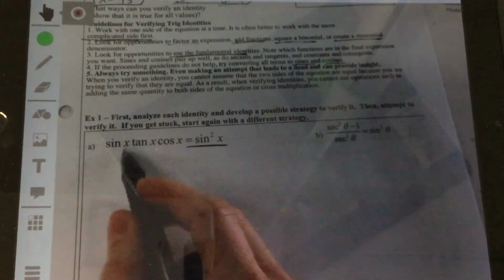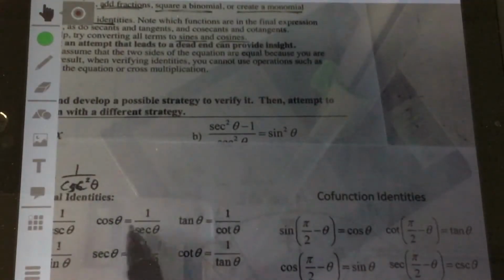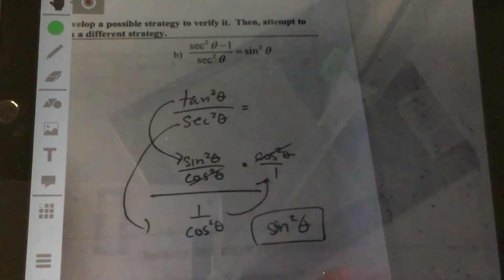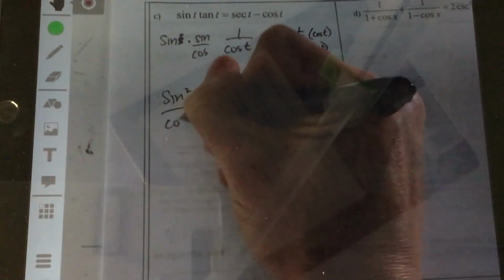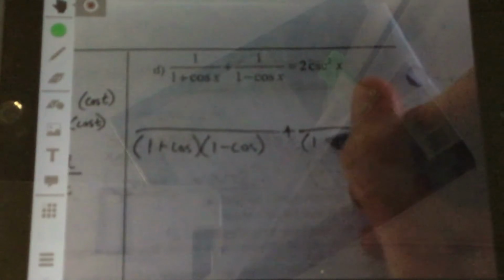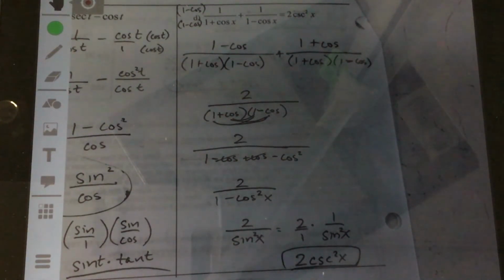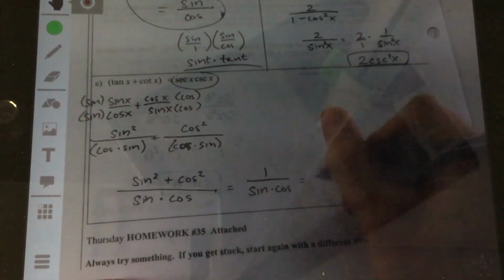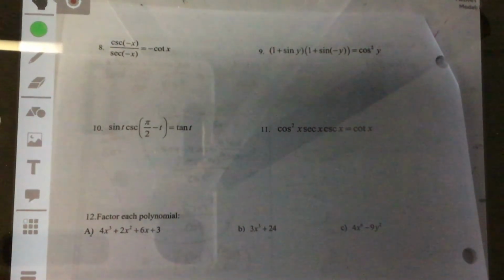9.1 Day 3 Part 2